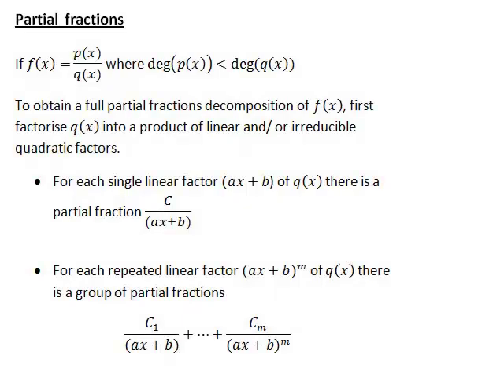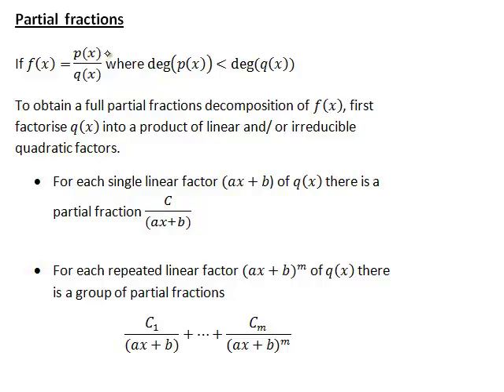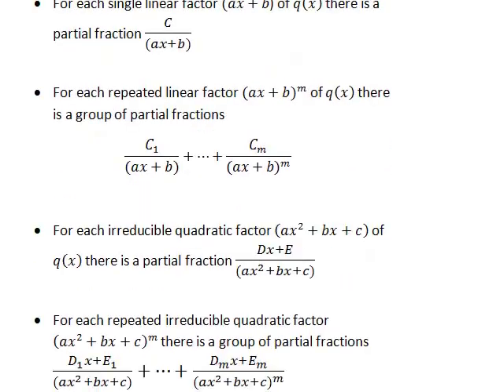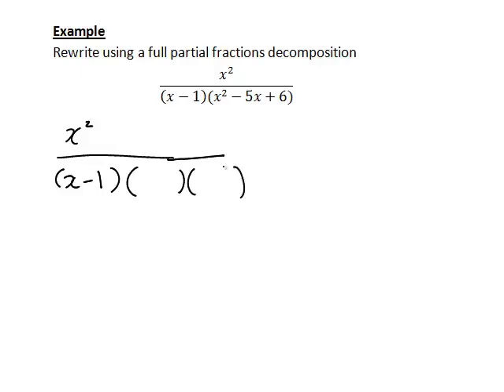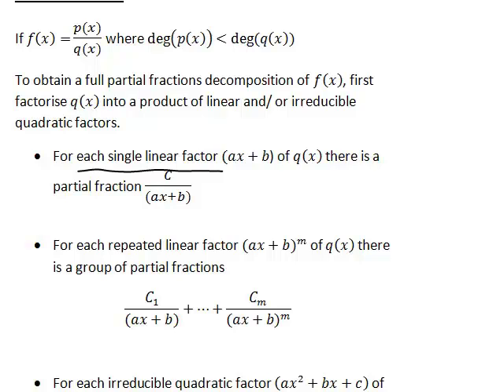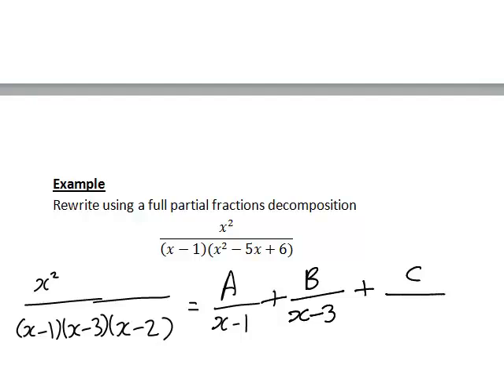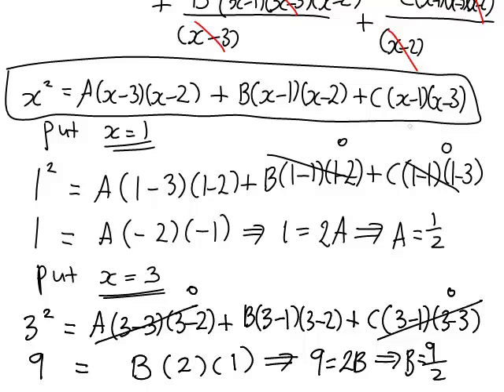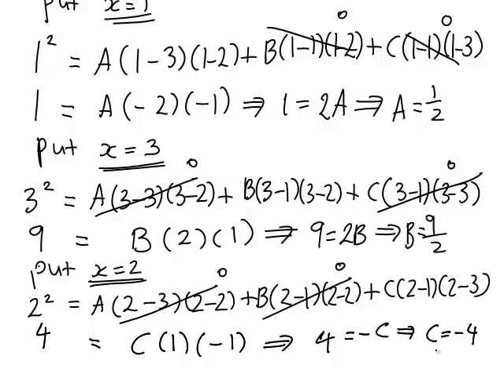Partial fractions example 1 (MathsCasts)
An example of calculating partial fractions when the denominator can be factorised into single distinct linear factors